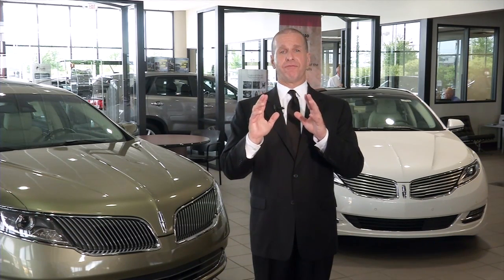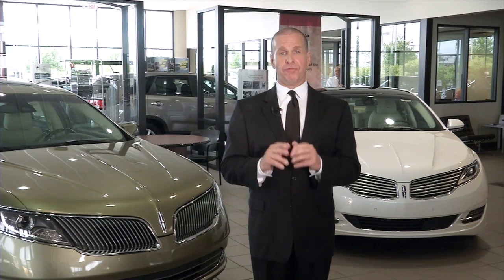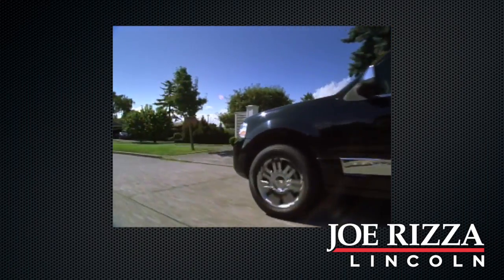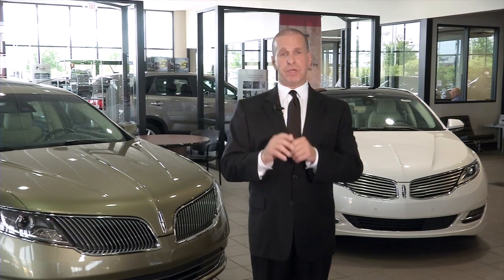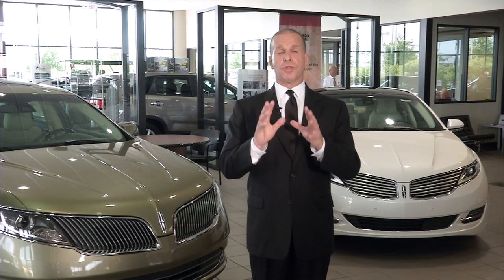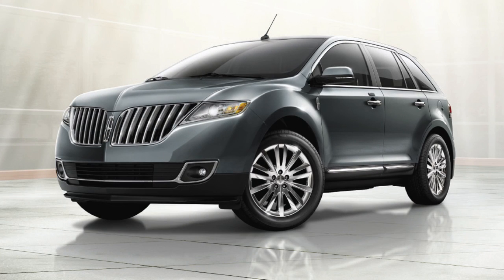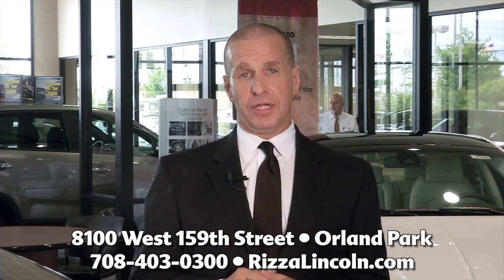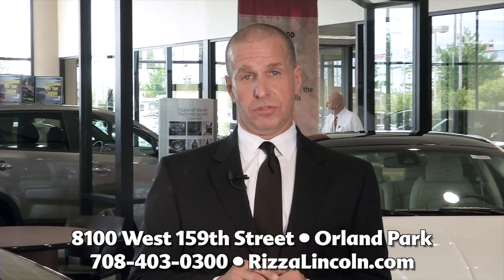Joe Rizza Lincoln Certified Pre-Owned Program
rizzalincoln.com/ - The Lincoln Certified Pre-Owned Program allows drivers to move up to luxury with confidence. Lincoln Certified Pre-Owned vehicles are gently used and have passed a stringent 200-point inspection, any components that do not initially pass inspection are reconditioned or replaced by Lincoln factory trained technicians and will be provided to customers. Lincoln Certified Pre-Owned Vehicles offer an extensive warranty that covers over 500 components, complimentary roadside assistance and reimbursement, 6-year comprehensive warranty coverage from the new Lincoln purchase date or 100,000 miles. Lincoln Certified Pre-Owned, luxurious by any standards, certified by ours.